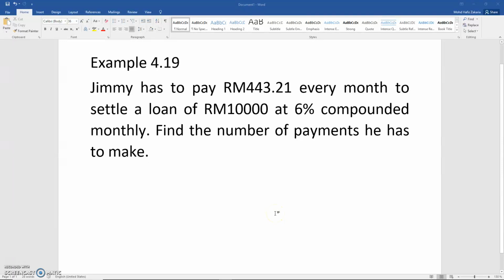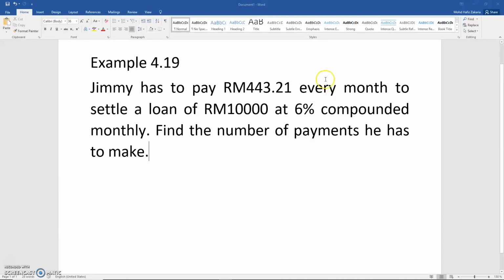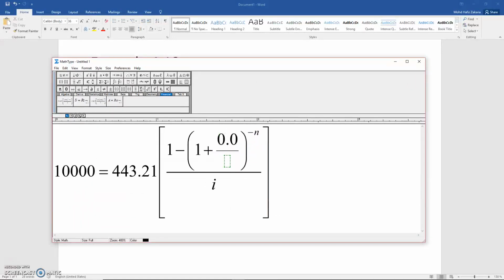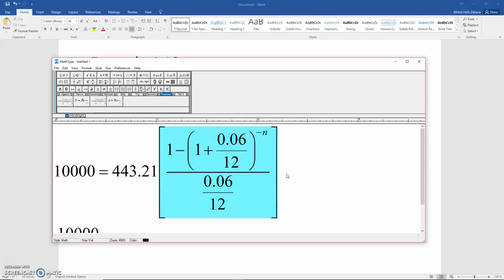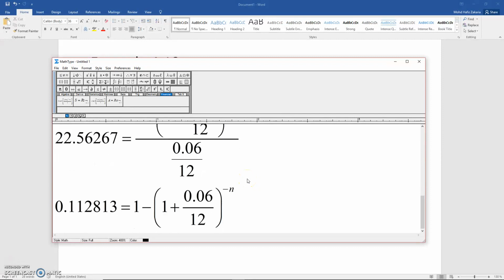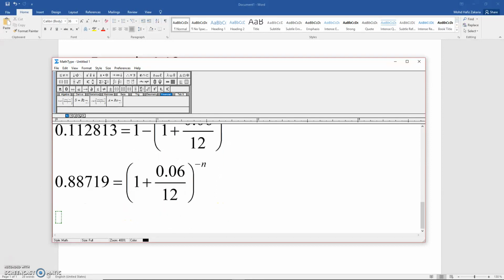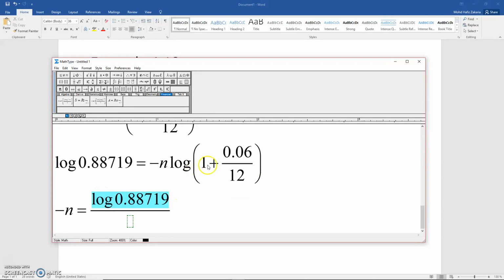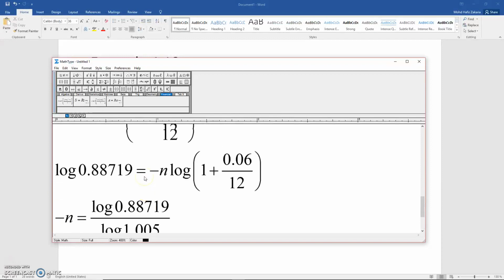Example 4.19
Example 4.19 Solving for n